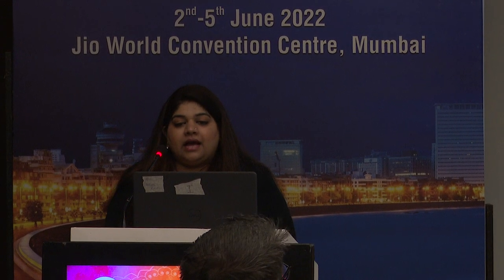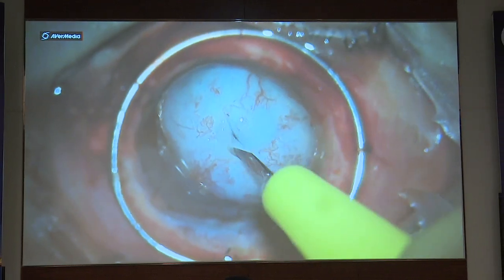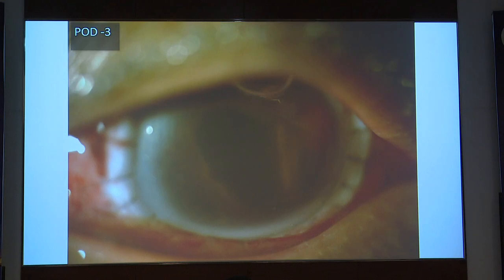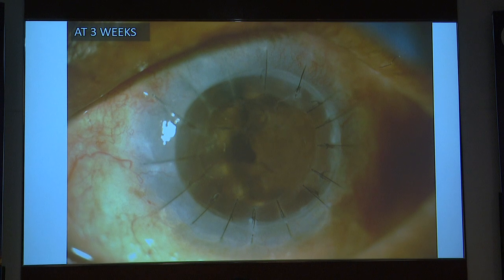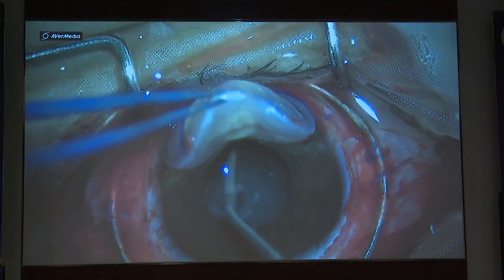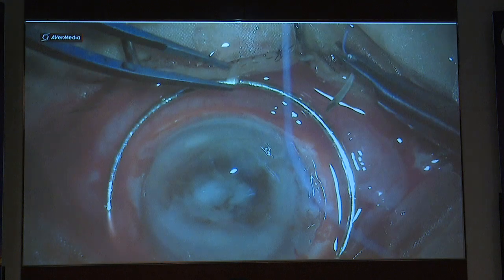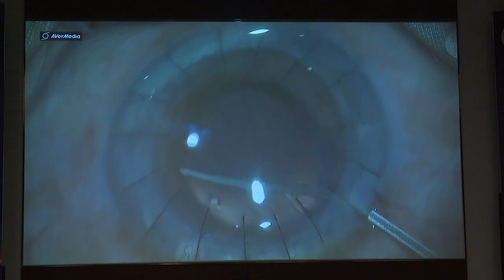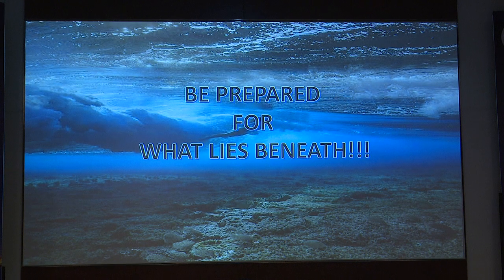AIOC2022 IC315 topic Dr NIDHI GAJENDRAGADKAR PK BUT NOT JUST PK